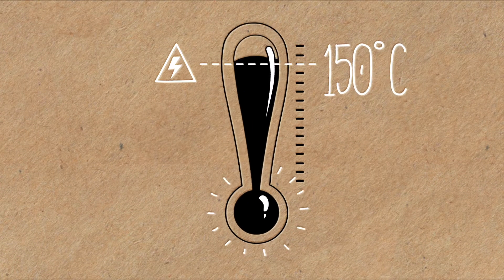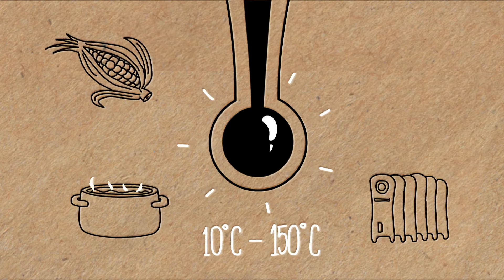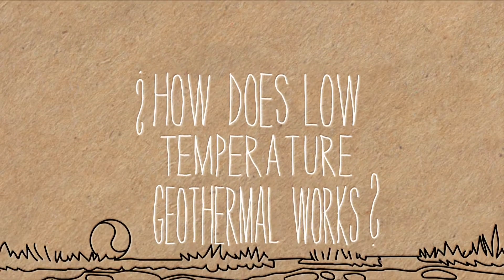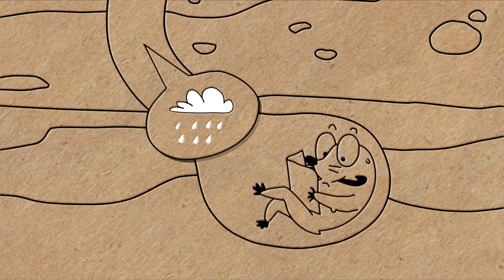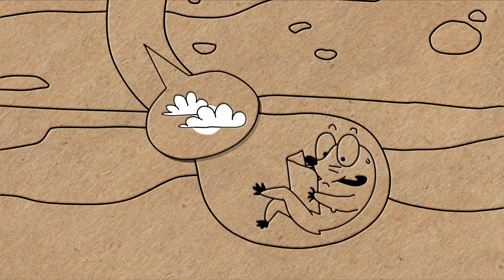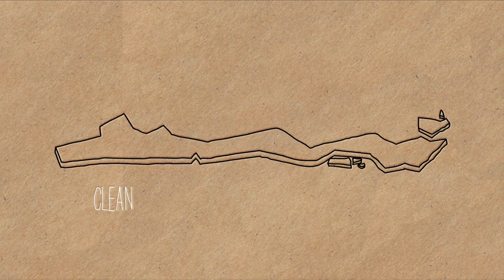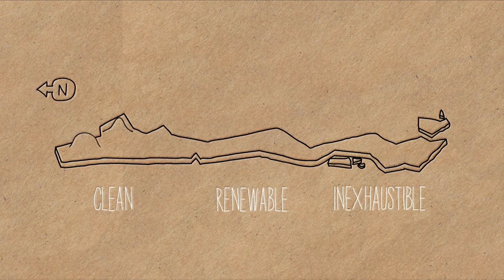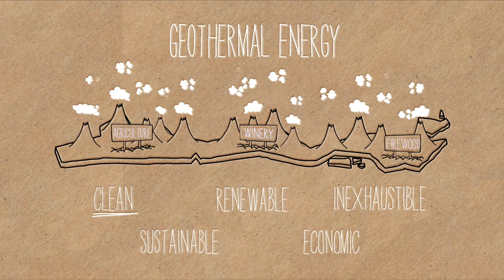Geothermal direct uses by CEGA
Geothermal energy can be used for almost any process that requires heating and cooling.